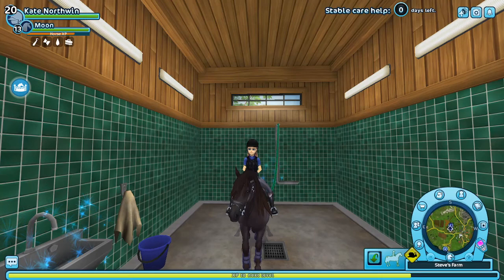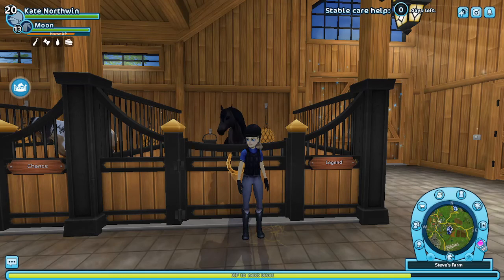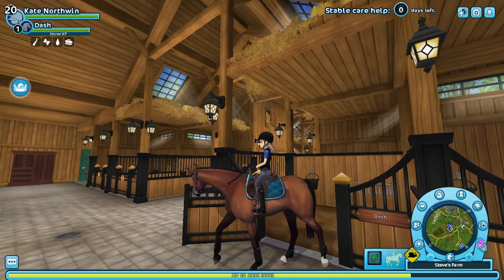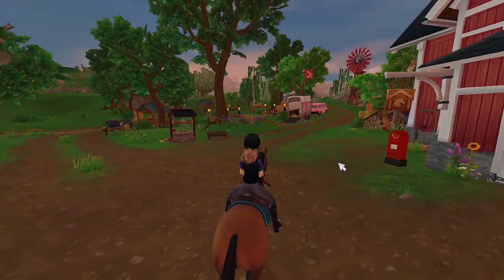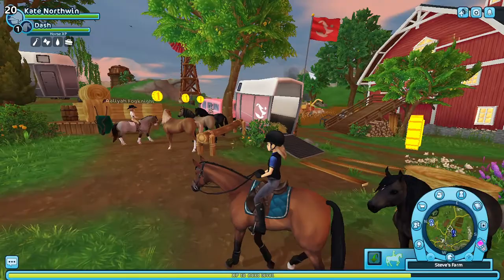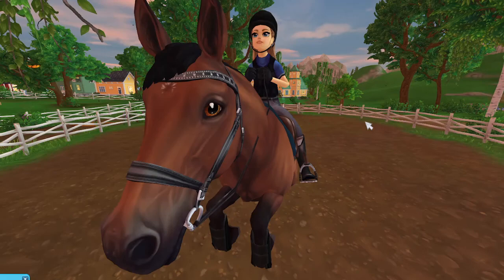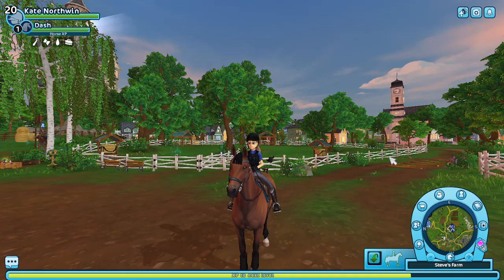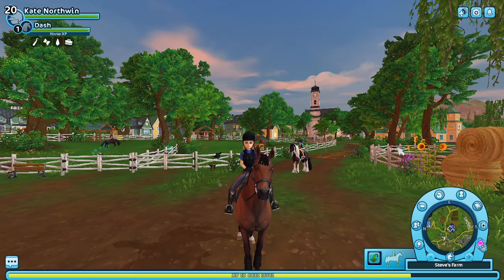My Mom's Horse and RRP Ramble! *Kate Northwin* SSO